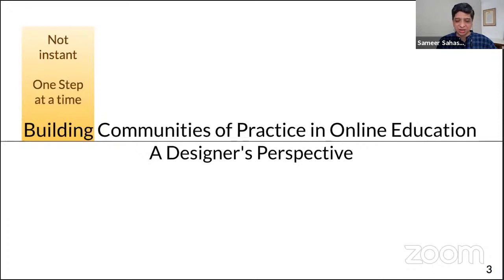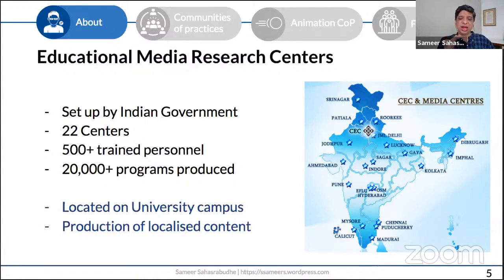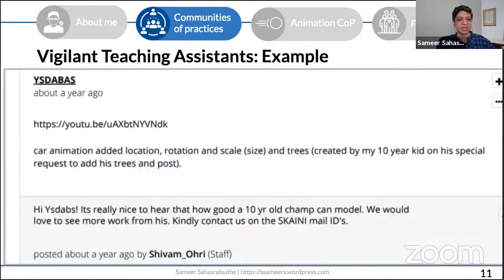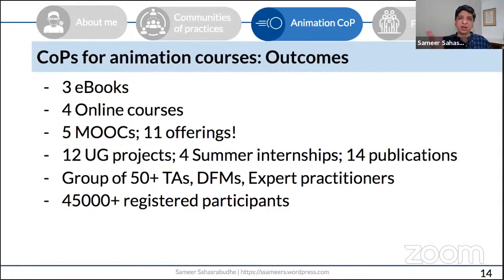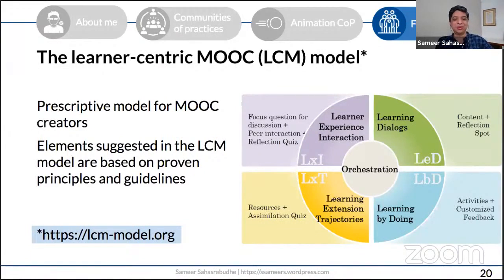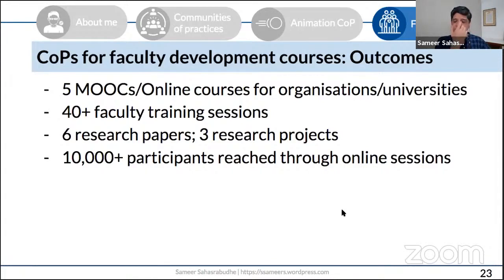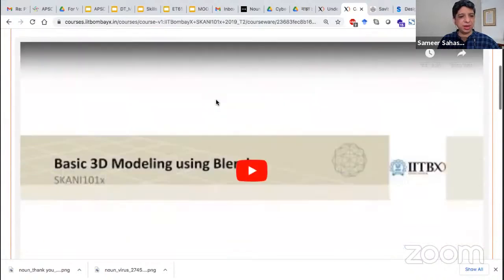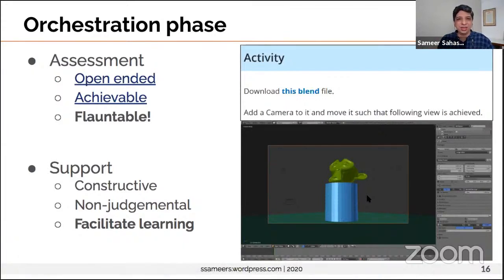APSCE Webinar Series VII